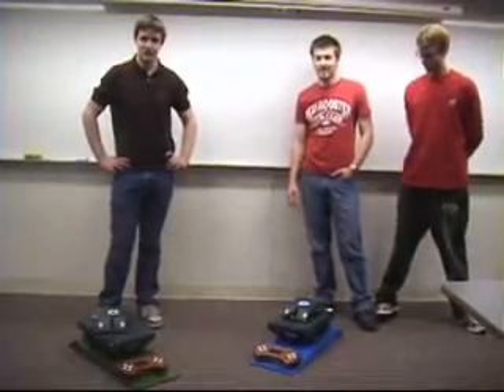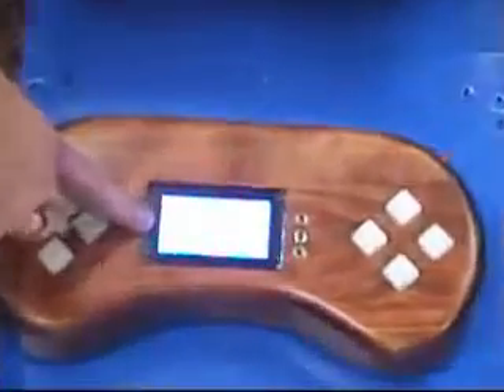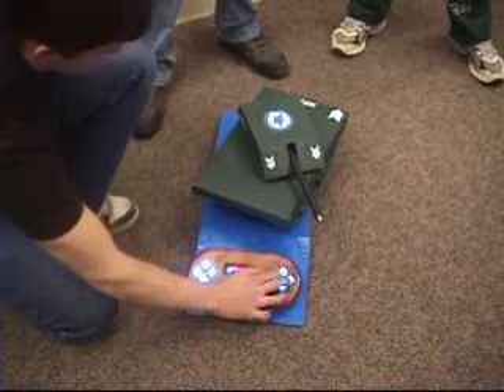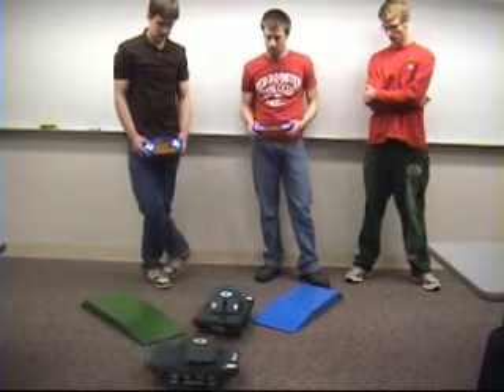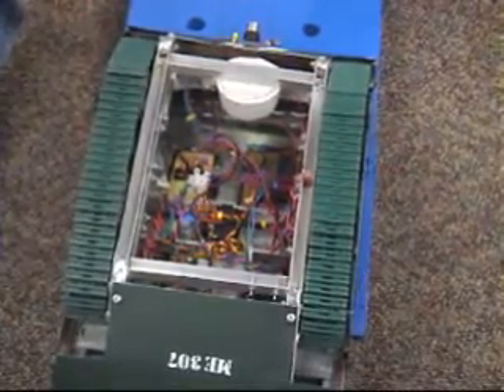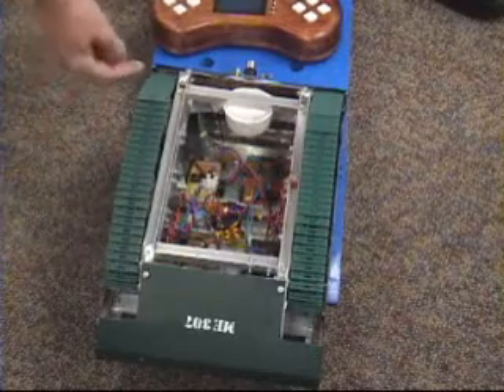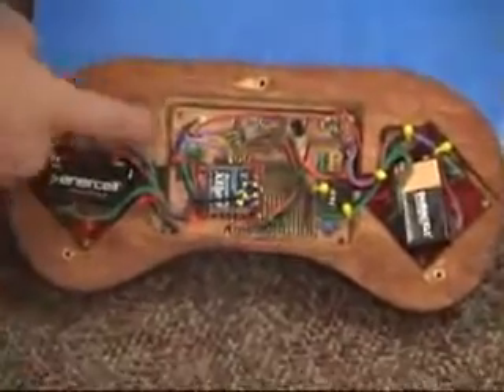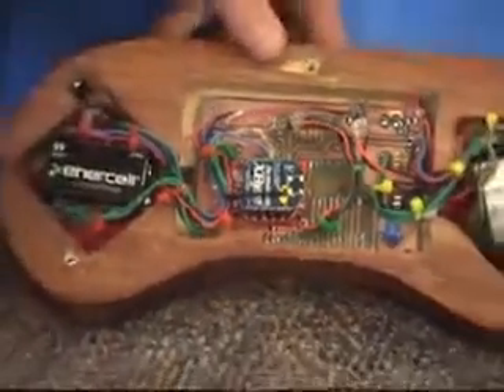Laser tanks mechatronics project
Class project for Spring-2011 Colorado State University MECH307 Mechatronics course.